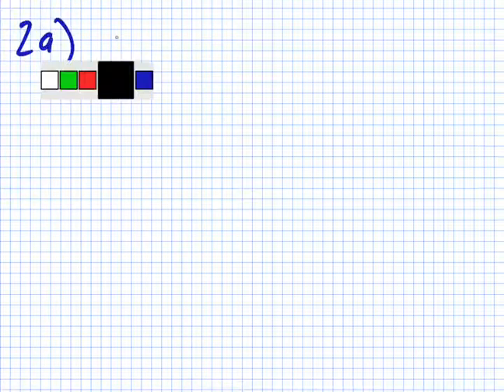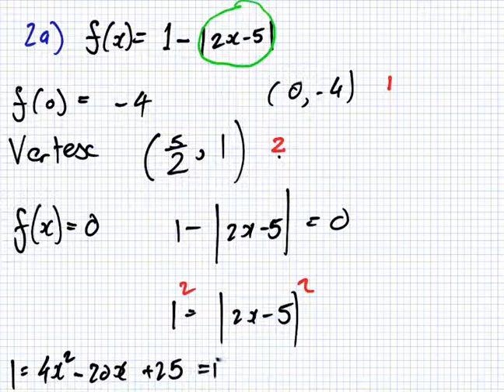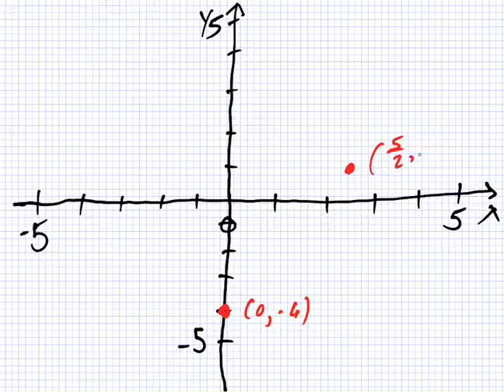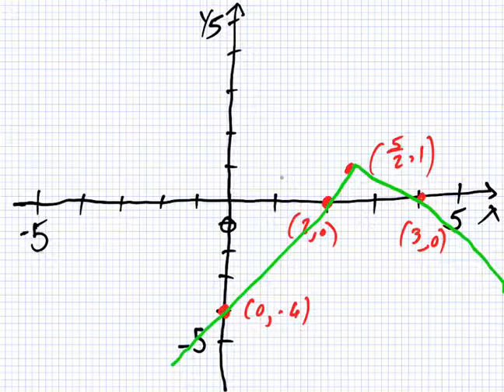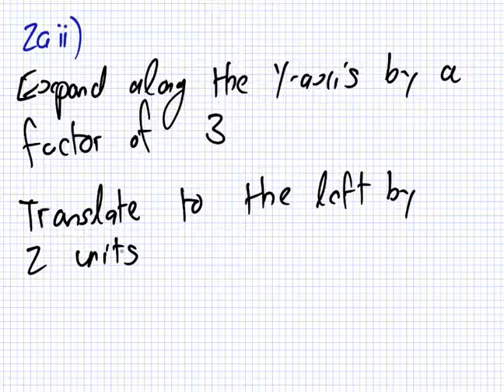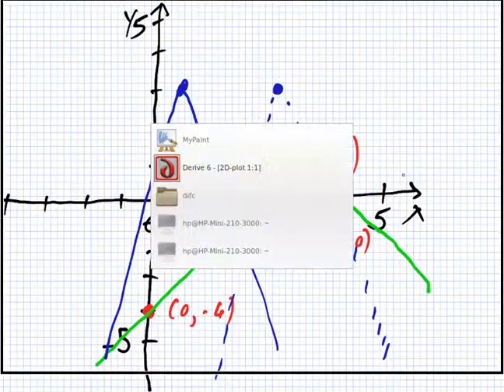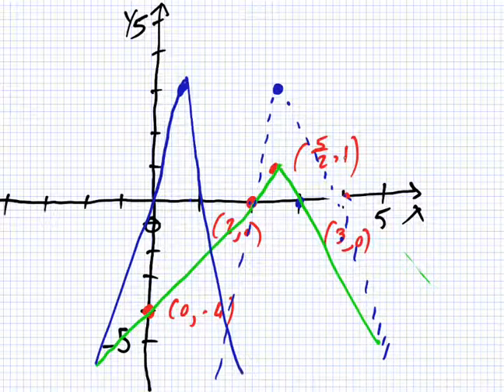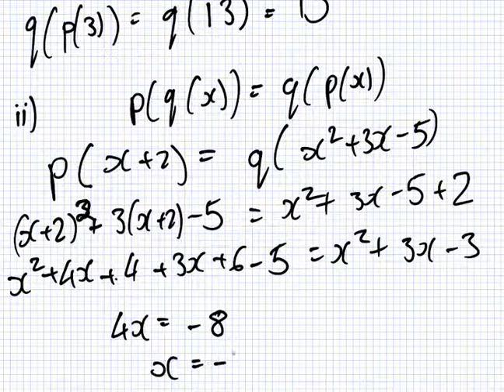Maths 2010 B2